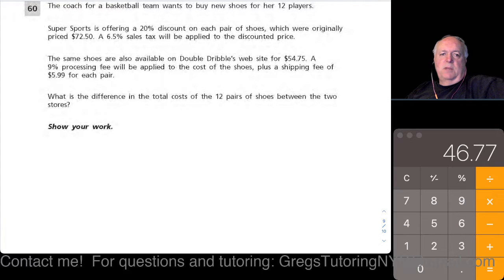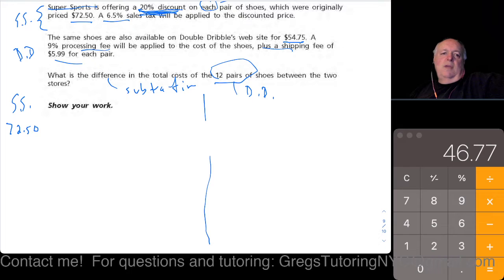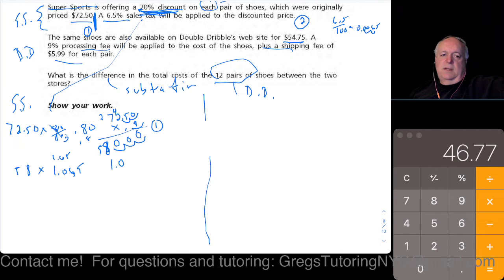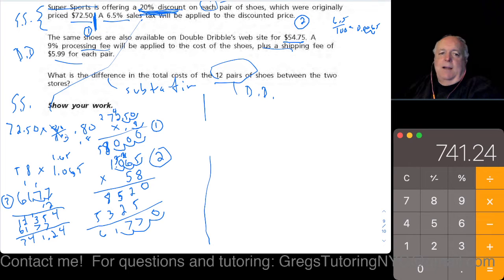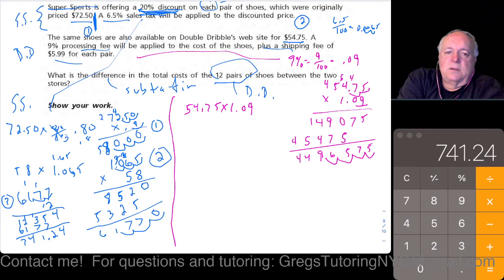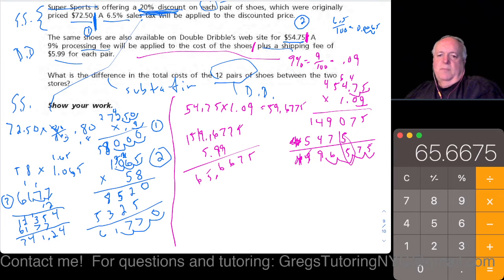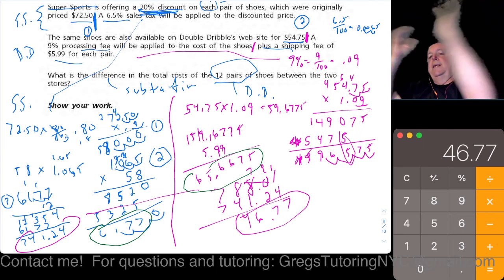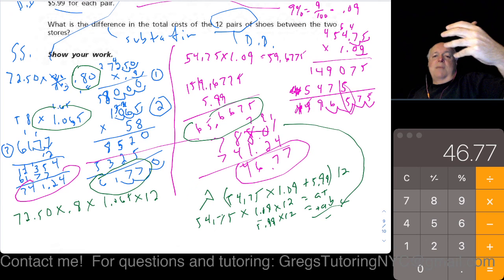Math | Hardest Problems | Show Your Work | Grade 7 Part 2d